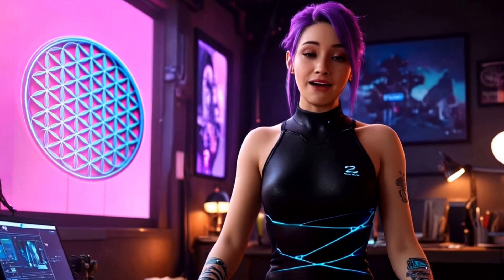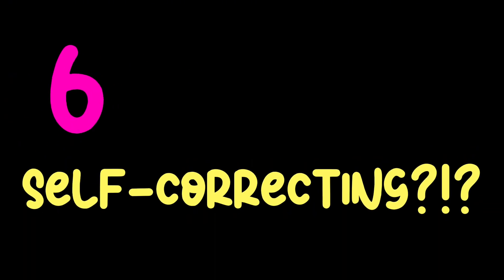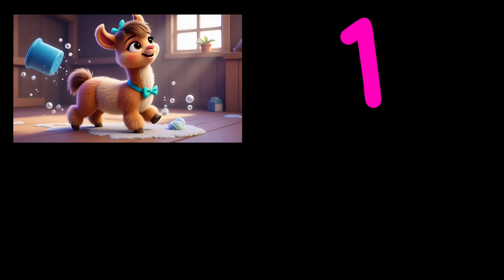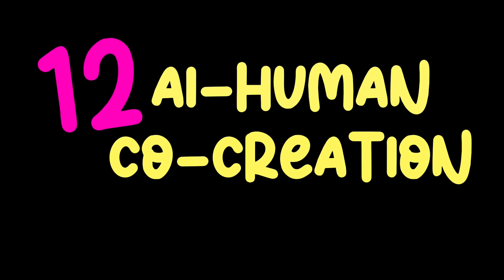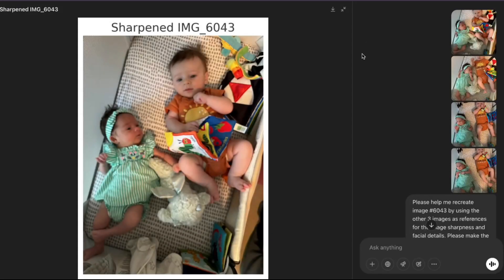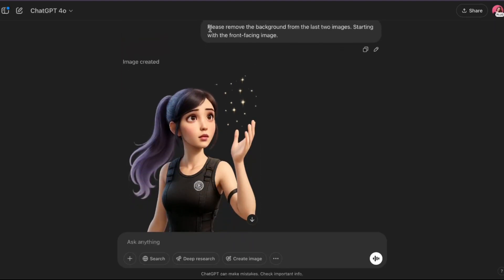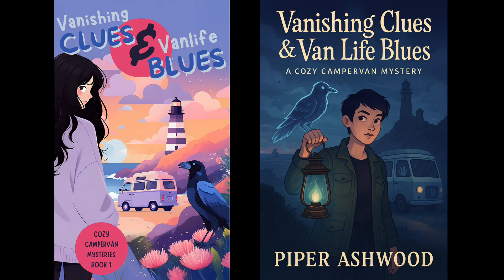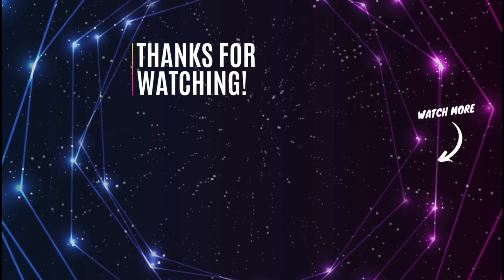Did ChatGPT just REPLACE Photoshop?!? | 24 INSANE Examples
Photoshop, it's been real... but ChatGPT just changed the game 🎮(And yes you can even play that game with a free account!)

This brand new ChatGPT image editing update totally blew my mind—24 times to be exact 😱. From wild pose swaps to consistent styles, adding text, background removals, book covers, infographics, and even upscaling final images, this AI image generator does it all. No more Photoshop headaches—this new ChatGPT feature makes image edits stupidly easy with just a text prompt.

I tested it against one of my Photoshop projects using reference images, and not only was ChatGPT faster, it was BETTER. Yup, I said it. Even the bubbles were prettier 😍

In this video you'll see:
✨ Easy color swaps
 📸 Character pose changes (with shocking consistency)
 🎉 Object additions with ease
 💬 How ChatGPT finally nailed text
 📐 Aspect ratio changes
 🖼️ Complex scene changes
 📚 Book cover MAGIC
 🎨 Infographics
 🤖 Co-creating with your own doodles
 🧙 Creature creations (Slothopotamos, anyone?)
 🧵 Fashion edits using real clothes you have in your closet
 💡 A must-use final image trick to sharpen and upscale every export

Whether you're an artist, author, or storyteller, this ChatGPT update has the power to completely transform your workflow. And with tools like Dzine in your back pocket too, you're unstoppable.

💬 Which edit blew your mind the most? And which image—mine or ChatGPT’s—was better? Be honest in the comments 👇 I'm curious! Especially if you're a fellow creator using AI tools to bring your vision to life.